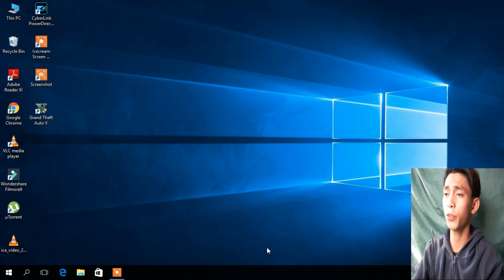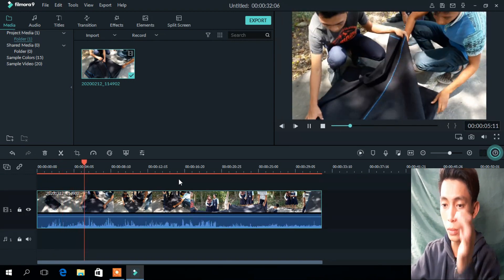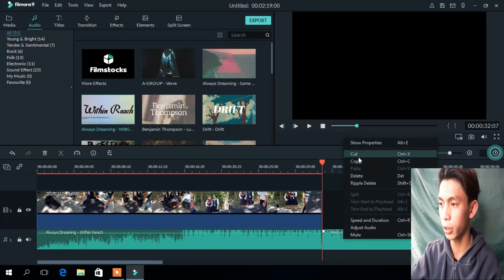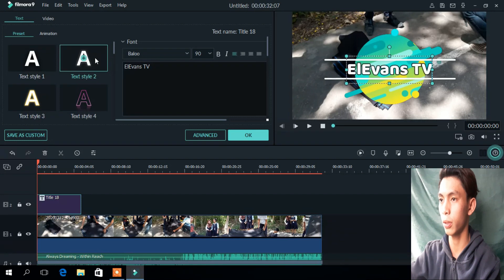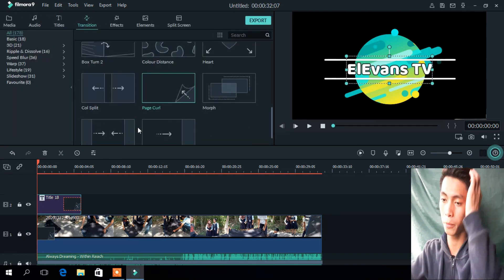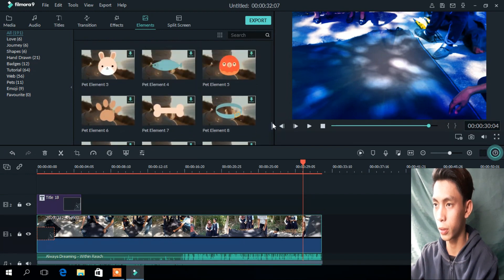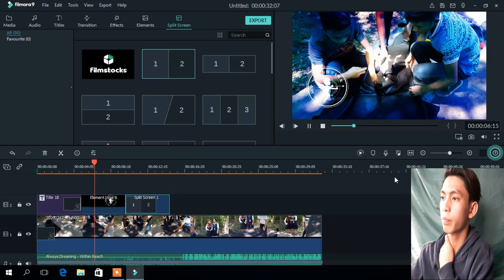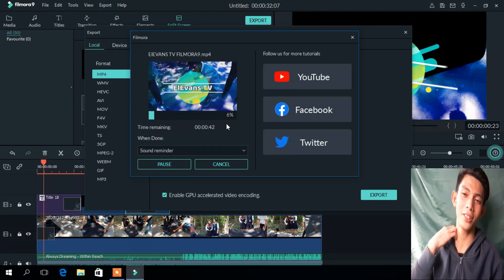How To Edit Video Using Wondershare Filmora9 |Easy Tips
This is an effective way to edit your video by using WonderShare Filmora9 |Inspired by some YouTubers who gave me tips.